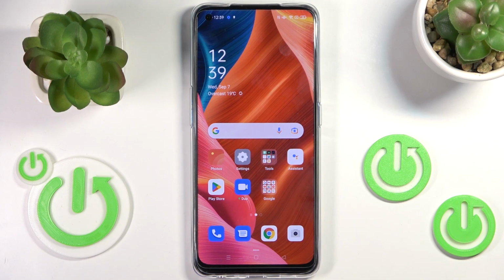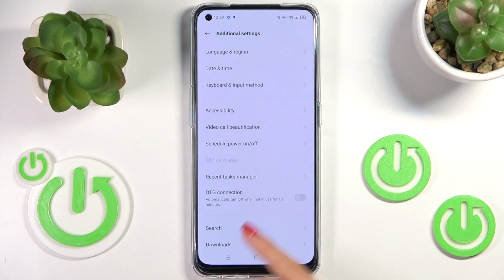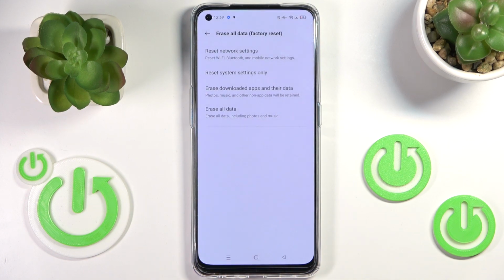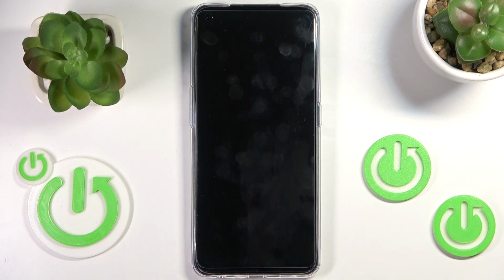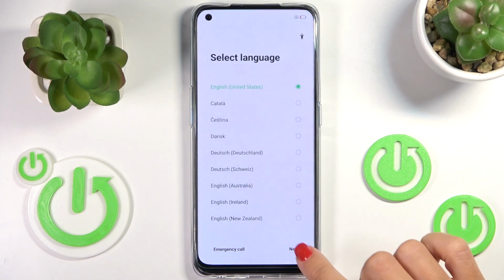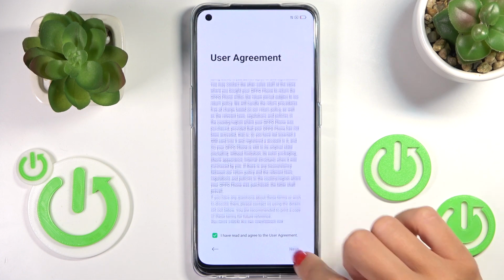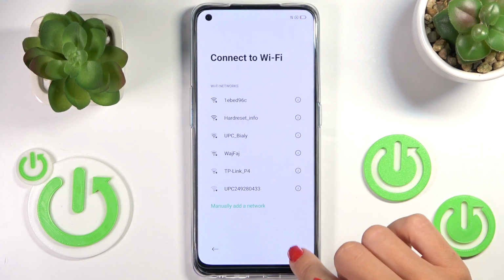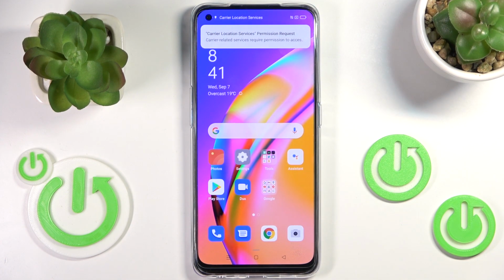How to Reset Downloaded Apps in OPPO Reno 5 Z – Erase Apps Data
Throughout this tutorial, we'll show you how to reset the Downloaded Apps and Data in OPPO Reno 5 Z. In simple steps, you will be able to reset your downloaded app settings and customize them as you desire.

How to restore Apps Preferences in OPPO Reno 5 Z? How to restore Default Apps Settings in OPPO Reno 5 Z? How to restore Default Preferences for apps in OPPO Reno 5 Z? How to reset App Settings in OPPO Reno 5 Z?